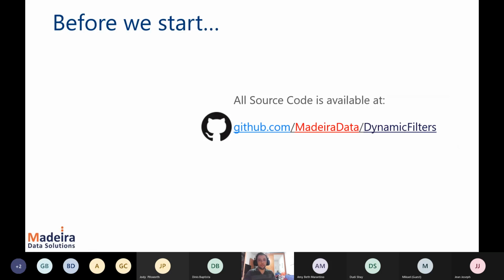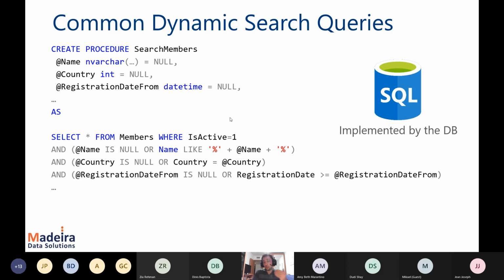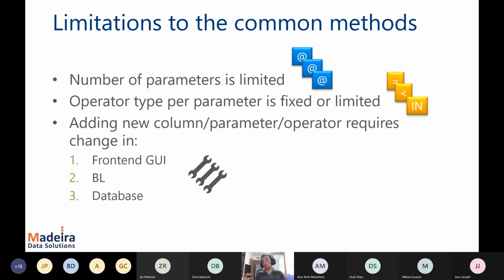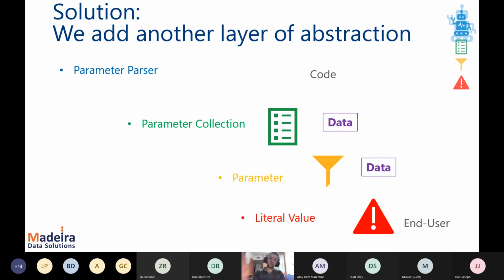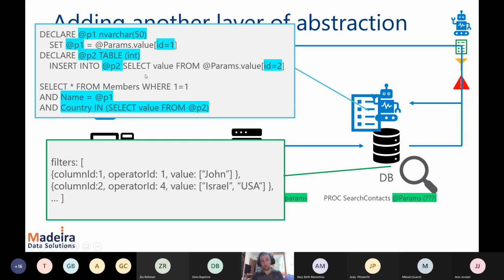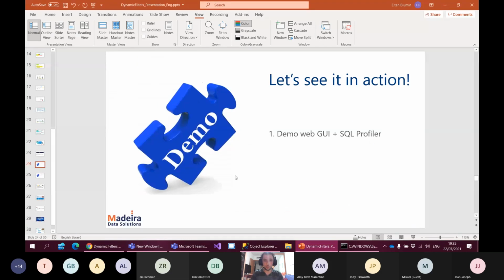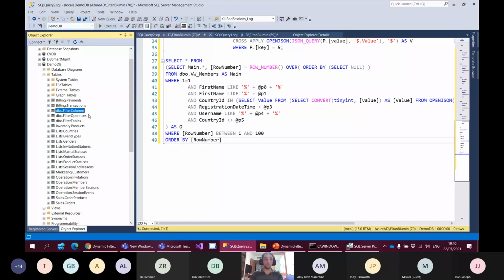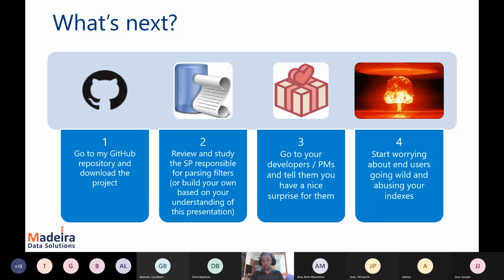Dynamic Search Queries in T SQL The Ninja way | Advanced Dynamic TSQL| Dynamic sql query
Presentation Title: Dynamic Search Queries in T-SQL - The Ninja way ~ Eitan Blumin

Abstract:
What is the solution for implementing truly dynamic search queries? Not just a stored procedure with optional parameters, but something even more dynamic than that? Let the end-user choose the exact fields and, more importantly, the operator types to use on them, in order to get the results that they need. And how do you achieve this level of dynamic interactivity without risking SQL injection? This presentation will answer these questions and give you a solution involving some advanced T-SQL martial arts!

Bio:
Eitan Blumin is a Microsoft Data Platform MVP with decades of experience in all fields relating to Microsoft SQL Server databases (since the year 2005), including but not limited to: Database design, management, TSQL programming, performance tuning, replication, backup management, security management, high availability and disaster recovery, SSIS, SSRS, encryption and more.

Eitan Blumin is currently working as a Senior SQL Server Consultant, Solutions Architect, and DBA Team Leader at Madeira Data Solutions. Other than his day-to-day consultant work, he also co-hosts the popular "SQL Server Radio" podcast with Guy Glantser, writes professional materials for the SQL Server community, delivers professional presentations and courses, and serves as a pivotal source of expert knowledge for the Madeira team.